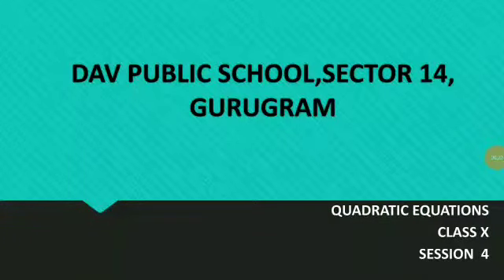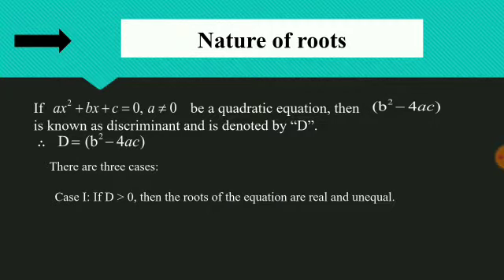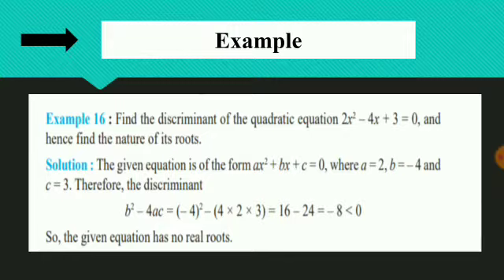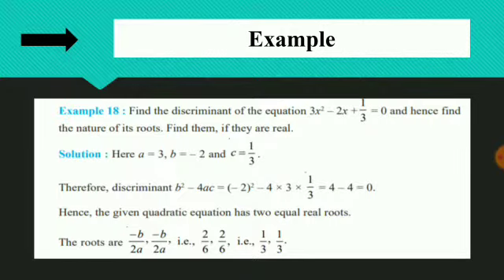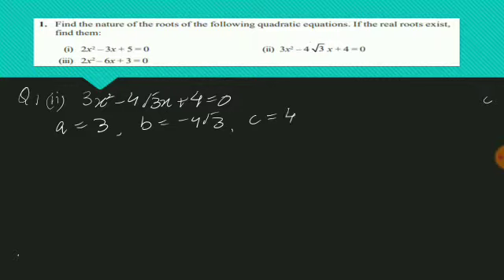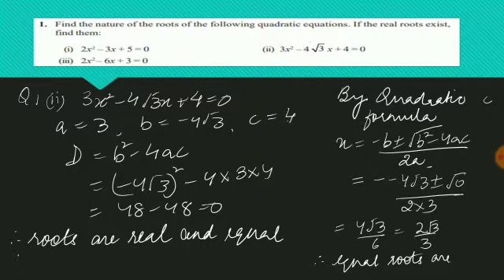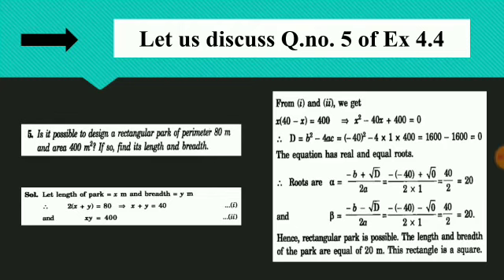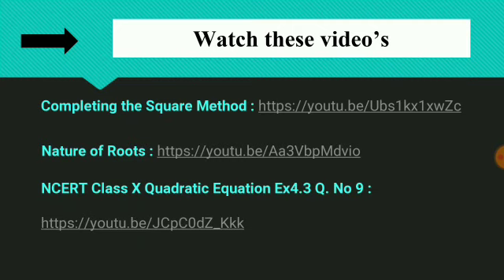QUADRATIC EQUATIONS : Class X - Session 4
Nature of the roots of Quadratic Equations, Ex 4.4 of NCERT
PPT credits Ms Reena Chauhan